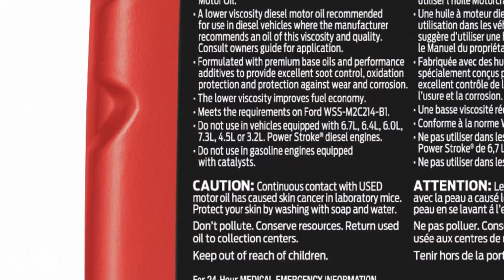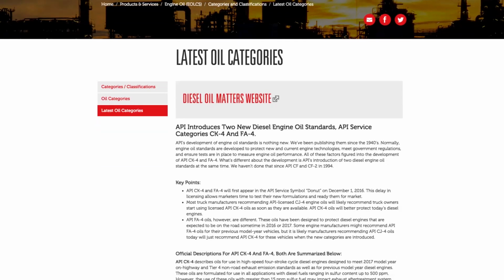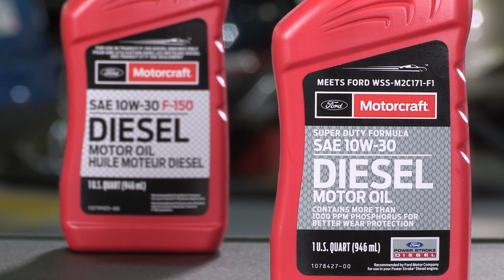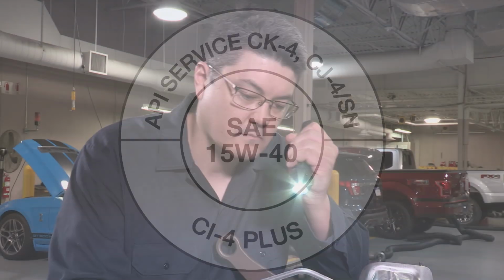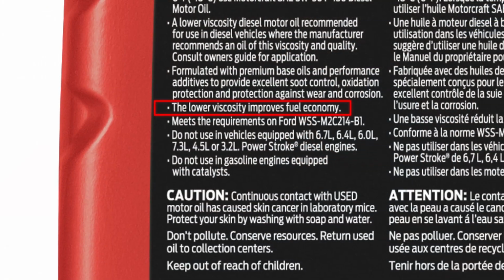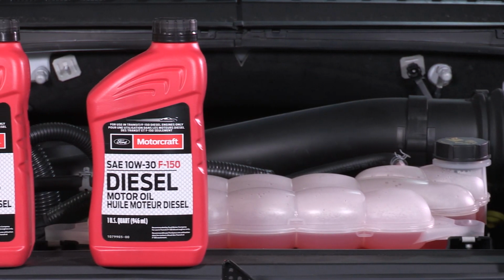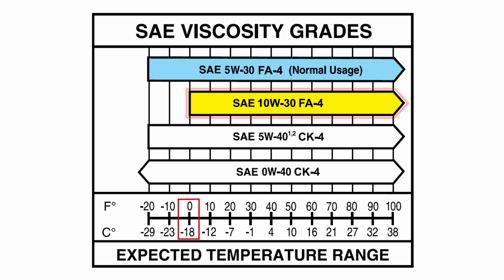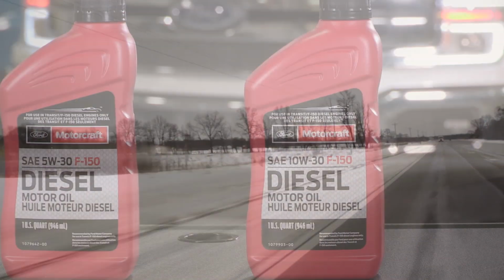Updated - Motorcraft® F-150 Diesel Motor Oil | Ford Tech Talk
Starting late in the 2018 model year, the Ford F-150 has been available with a 3.0L Power Stroke® Diesel V6 – an engine designed for customers who want good fuel efficiency while they tow and haul.

To support this powerhouse, Motorcraft has introduced a new F-150 Diesel Motor Oil. This new oil features a lower-dynamic viscosity than many diesel oils, which can help to reduce fuel consumption in engines designed to use low-viscosity oil.

See how Motorcraft F-150 Diesel Motor Oil works to support energy efficiency and find out what other Ford vehicles can use it in this episode of Ford Power Force Tech Talk!

For parts or parts ordering information consult your local Ford or Lincoln dealership, Motorcraft authorized-distributor, or visit us

Ford Motor Company, a global automotive industry leader based in Dearborn, Michigan, manufactures or distributes automobiles across six continents. With about 194,000 employees and 66 plants worldwide, the company’s automotive brands include Ford and Lincoln. The company provides financial services through Ford Motor Credit Company. For more information regarding Ford and its products worldwide, please

Motorcraft® is a registered trademark of Ford Motor Company